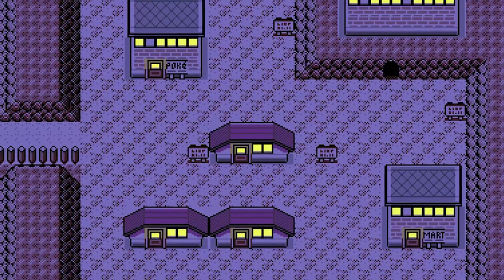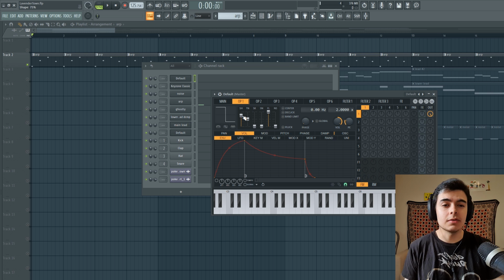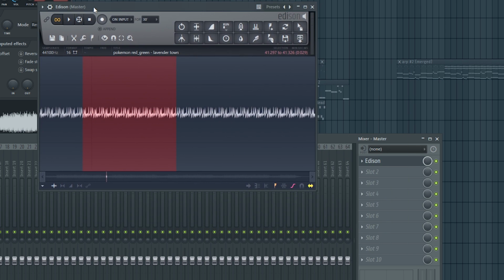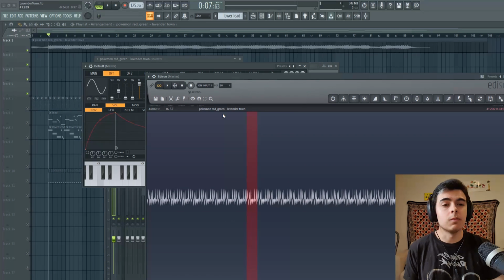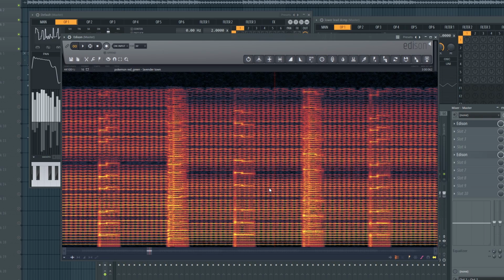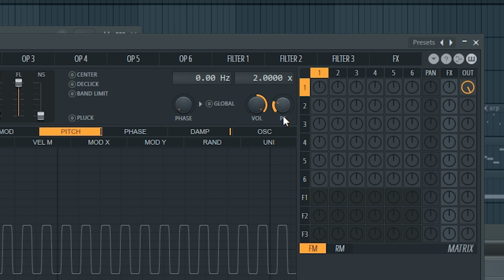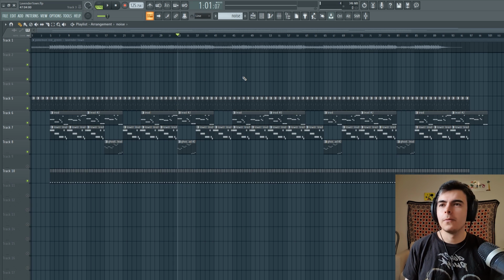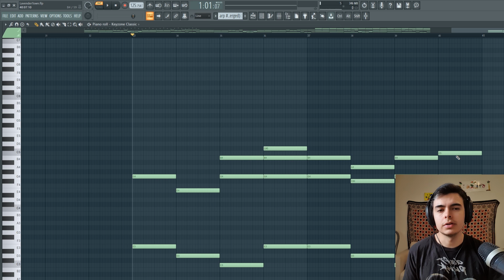Lavender Town: How Pokemon's CREEPIEST song was made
boo                / forgot to mention the project file is in description